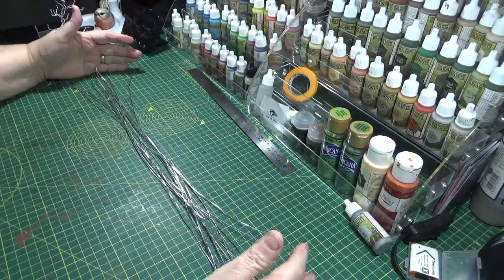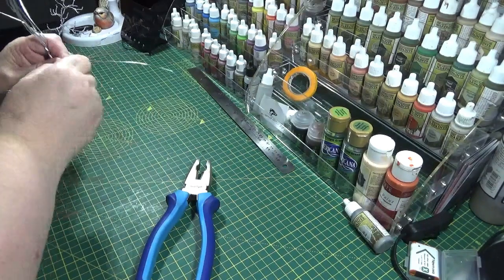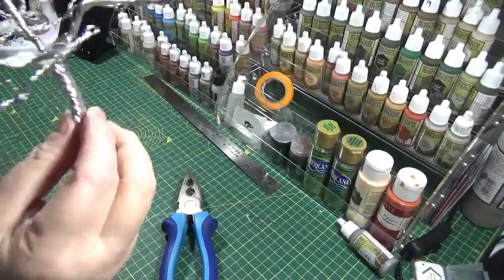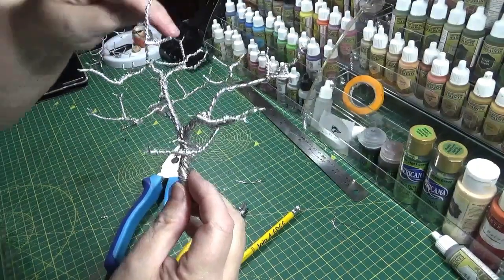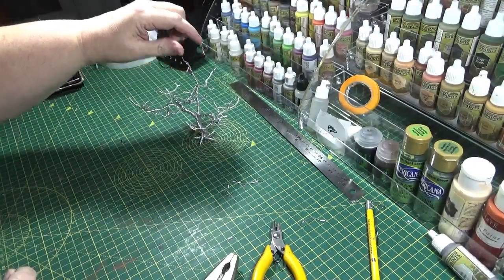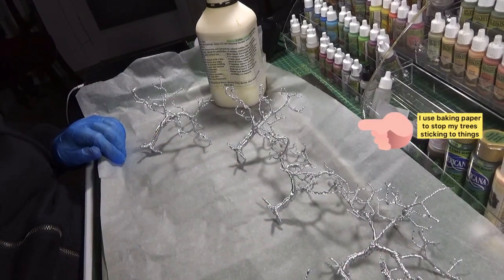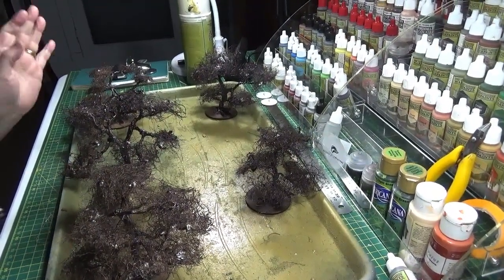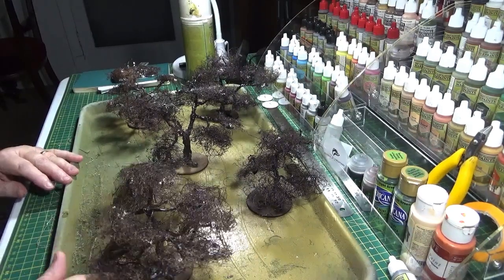Bolt Action Terrain: Making Twisted Wire Trees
This week I’ve been making some flexible twisted wire trees for use on my Wargaming table.